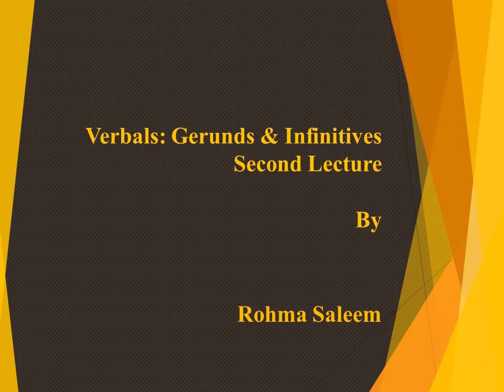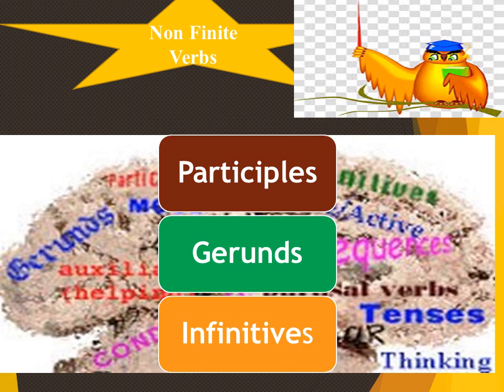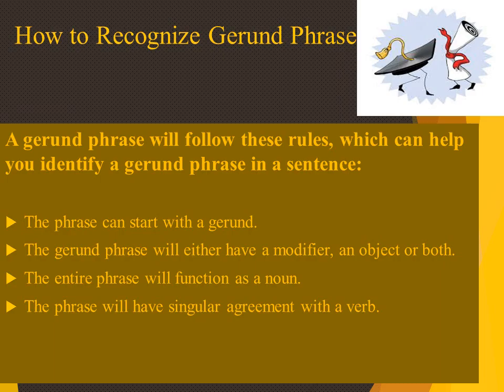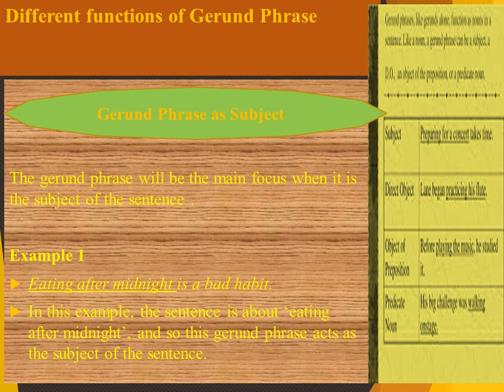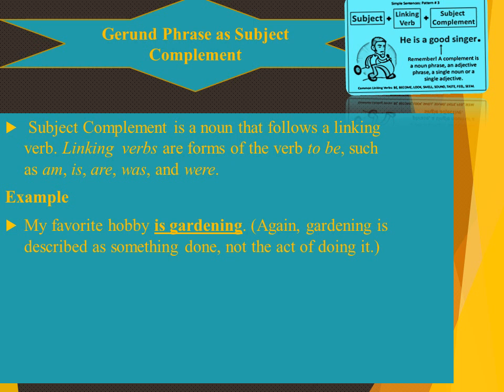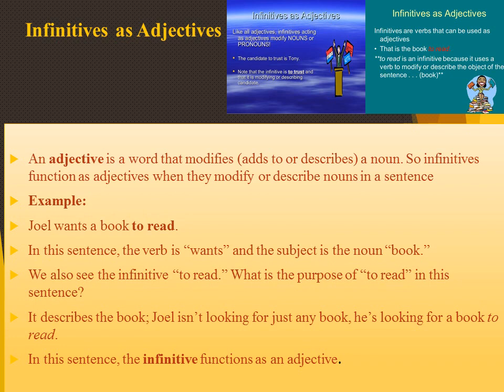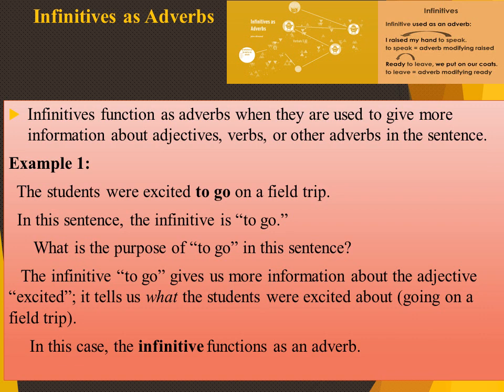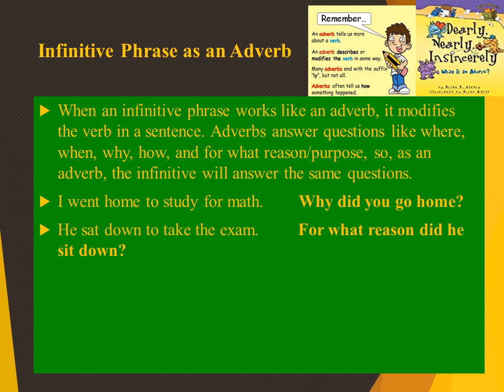2nd year English Grammar 4